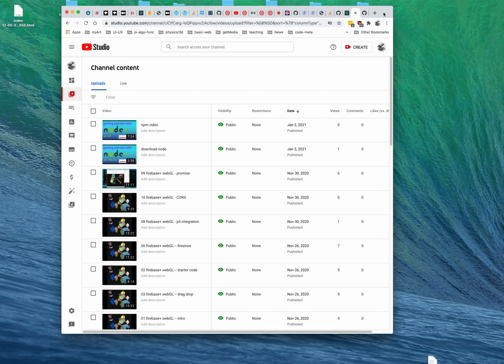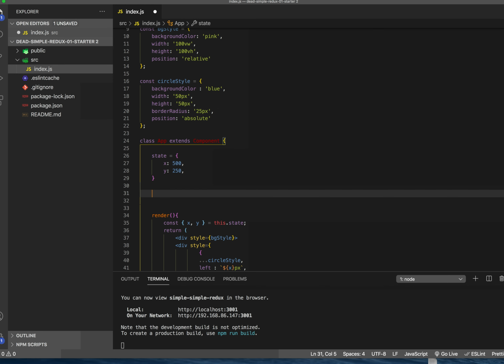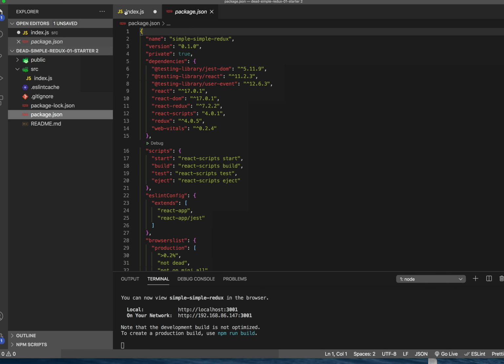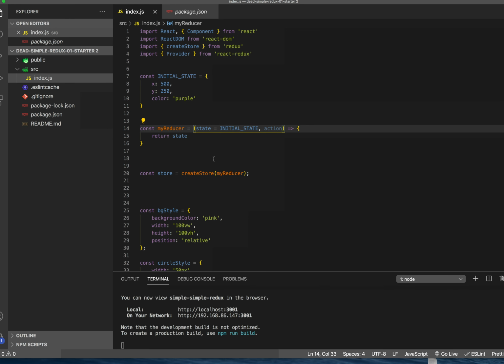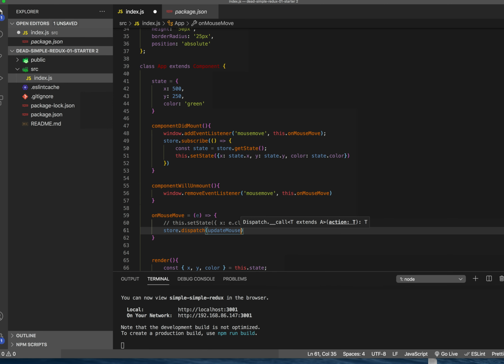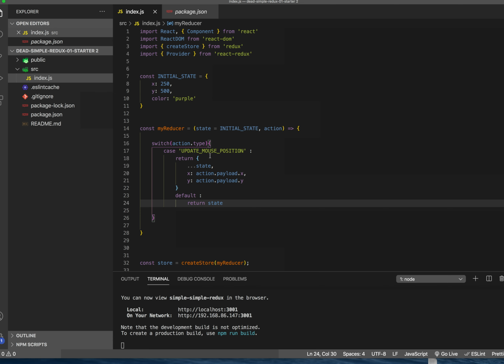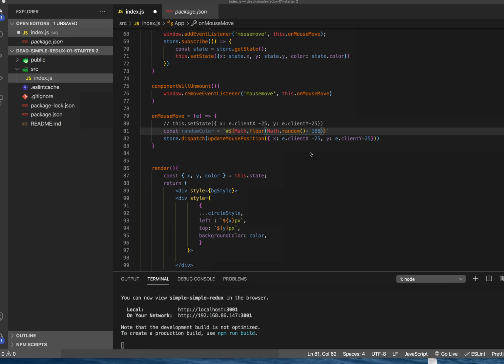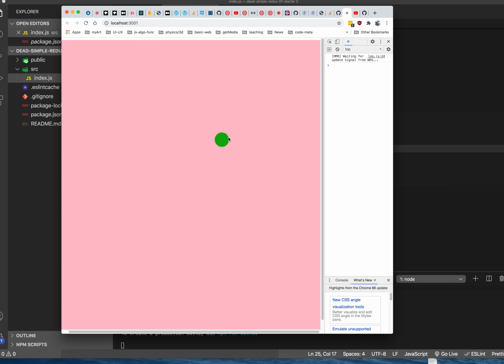dead simple redux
part 1/2 dead simple introduction to redux for my beginner students, just a rough draft but hopefully it helps!